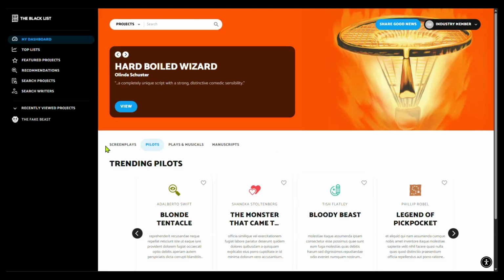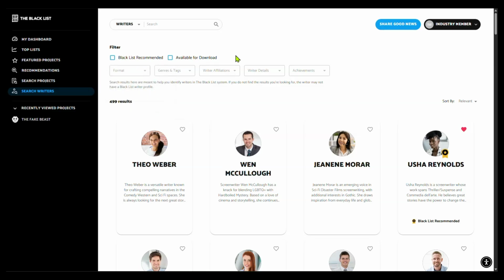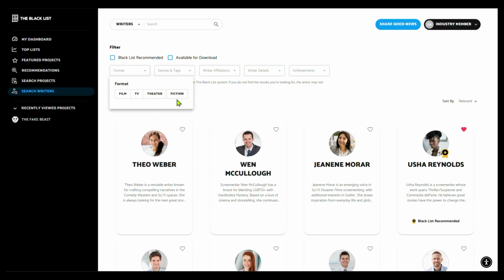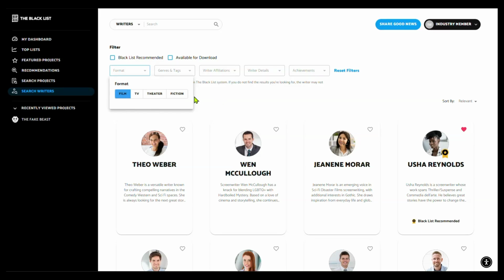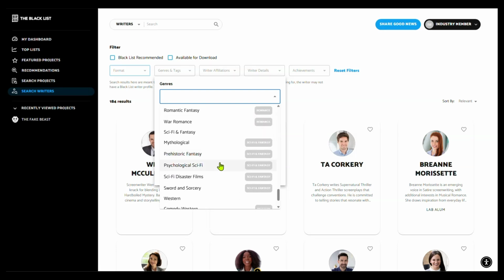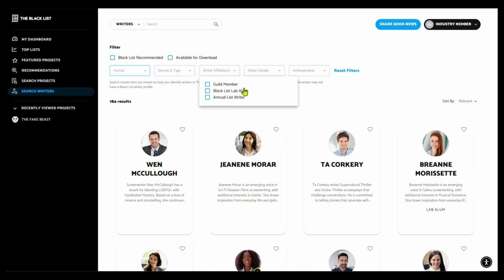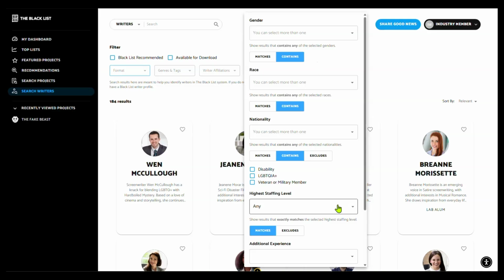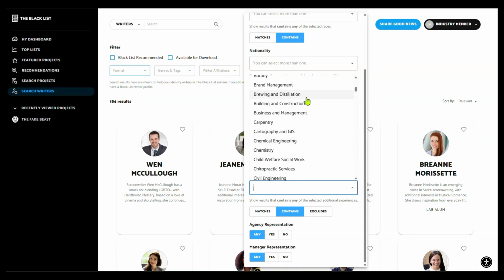How to use search filters for writers as an industry member on blcklst.com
Explore more on blcklst.com.